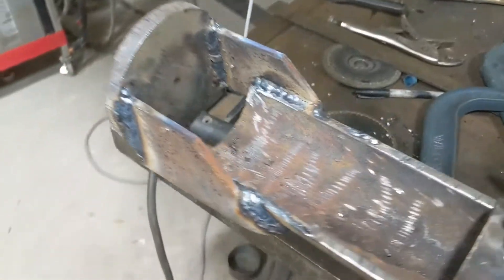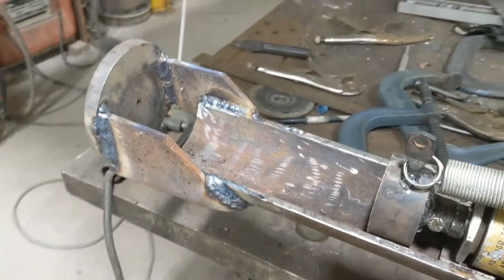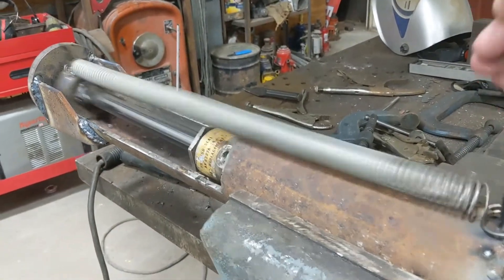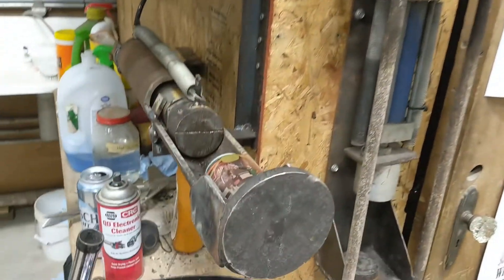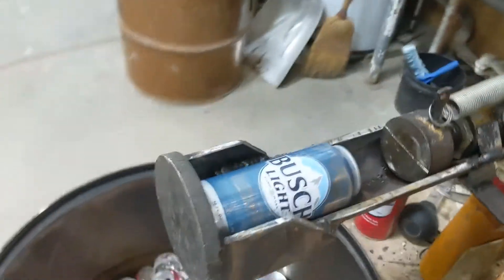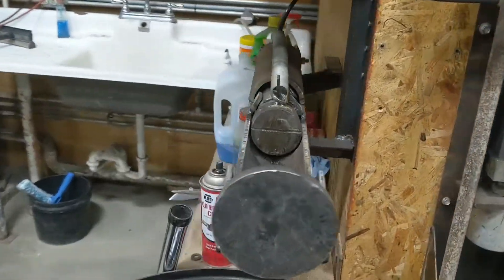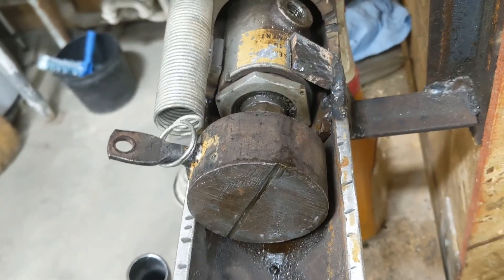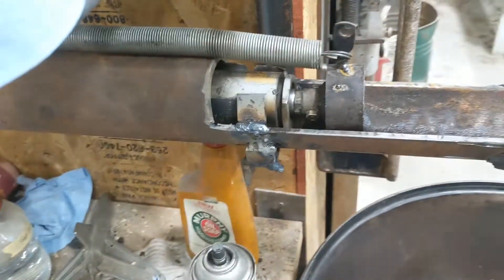New and improved pneumatic can crusher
Airplane wheel doors pneumatic cylinder used in a can crusher